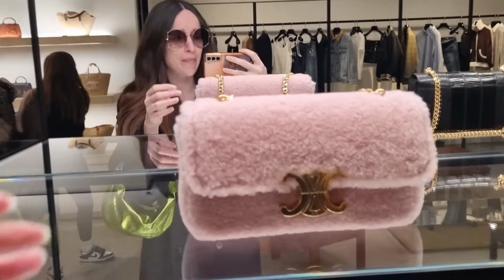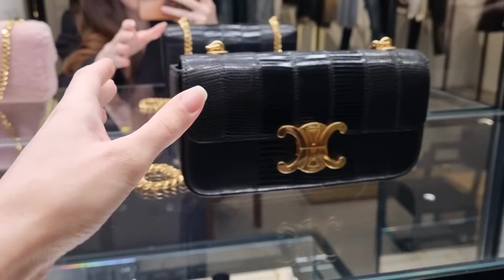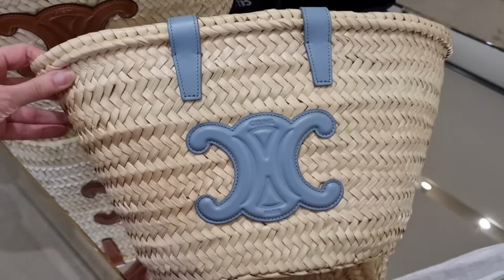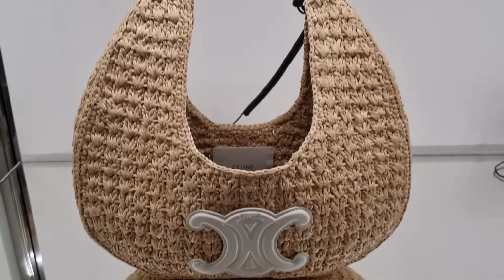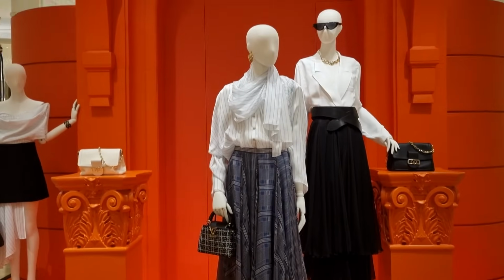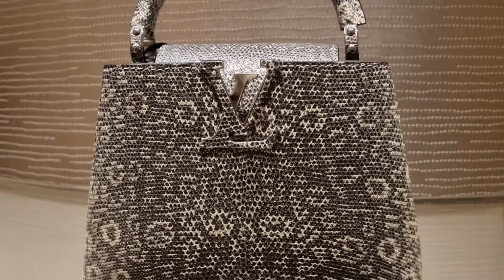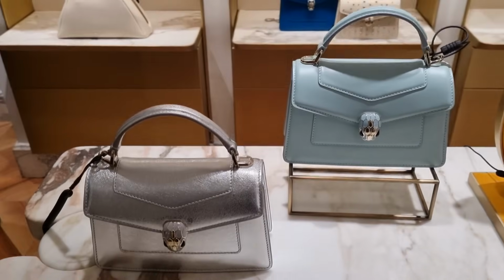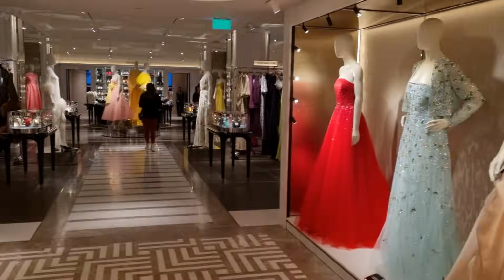LONDON LUXURY SHOPPING VLOG 🔥 Help me pick the PERFECT SUMMER BAG 😍 CELINE, CHANEL, BVLGARI or LV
Join me today for a LONDON LUXURY SHOPPING VLOG 🔥 Help me pick the PERFECT SUMMER BAG 😍 CELINE, CHANEL, BVLGARI, DIOR or LV 😍 COME LUXURY SHOPPING WITH ME 🔥 LONDON LUXURY SHOPPING - Let's look at Sabato de Sarno's new Gucci bags & the new Gucci platform shoes 🔥 LONDON LUXURY SHOPPING VLOG 2024 😍 Let's have a look at the new Bvlgari Serpentine Pouch & the Bvlgari Serpentine Top Handle Bag as well as their classic Bvlgari Serpenti Forever Bags!! NEW IN Louis Vuitton, DIOR, CHANEL, HERMES, BVLGARI, FENDI etc. Let's also have a look at my new Salvatore Ferragamo Gancini Top Handle Bag & my Ferragamo Wanda Bag!! Come Shopping With Me at Harrods London in April 2024 !! Do you love luxury shopping vlogs as much as I do? The new Chanel Cruise 2024 Collection is finally out - otherwise known as the Chanel 24C Collection - and I've fallen in love with the pink velvet Chanel Mini Rectangular, the purple Chanel 22 Bag, the pink Chanel Jumbo XXL, the rainbow Chanel Mini Reissue and the black Chanel CC Tote which is a vintage Chanel bag that has been reissued for this year's Chanel 24C Collection!! However, the small Chanel Gabrielle Bag and the Chanel Classic Flap Bag in the Jumbo size are still next on my handbag wishlist!!

Luxury shopping in London is great, especially shopping at Gucci, Dior, Chanel & Louis Vuitton!! You never know what you'll find on a luxury shopping spree!! I love the new Bottega Veneta Teen Pouch in chlorophyll and my dream Fendi Peekaboo Mini with the embroidered flowers!! Another highlight was the Louis Vuitton Micro Alma - they still don't have any Louis Vuitton Nano Speedy models in stock. Maybe something from Dior - a Dior Saddle Bag, a Dior Book Tote or another Lady Dior - what do we think about the new Dior Toujours Bag? I'm in love with the micro Lady Dior!! Or maybe some Dior jewellery? I've been collecting many Dior jewelry pieces for some time now, especially Dior earrings!! I'm also a sucker for Chanel earrings and Chanel jewellery in general!! Did you spot anything in the Chanel Sale - maybe some Chanel shoes?

I hope you enjoy this London Luxury Shopping Vlog at Hermes, Dior, Chanel & Louis Vuitton - there's also some Zara Come Shopping With Me videos coming soon!! The next Zara Haul 2024 is just around the corner!! I love Selfridges & Harrods and I hope you enjoyed this shopping spree as much as I did!! I will also upload more Chanel 24C Collection videos soon - what pieces from Chanel 24C are you currently eyeing?